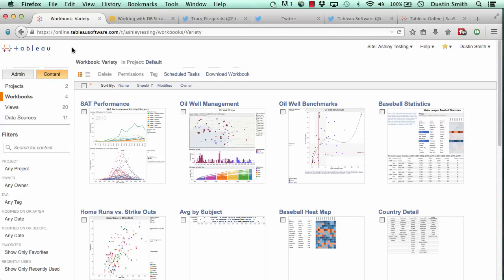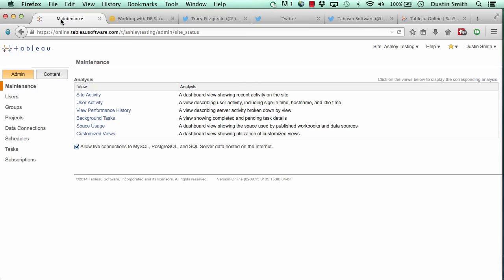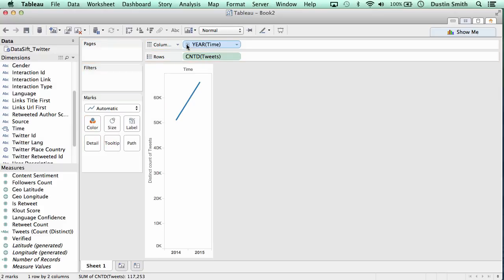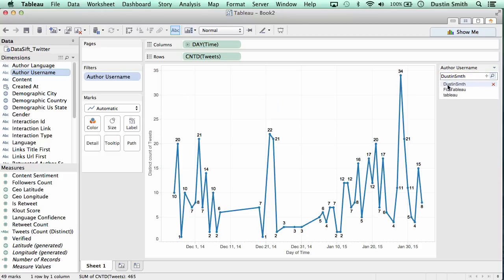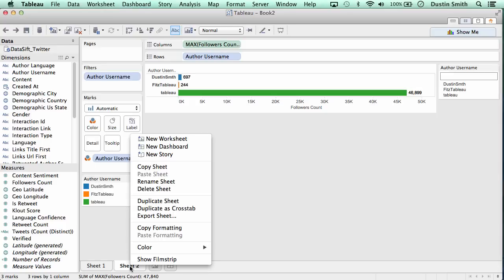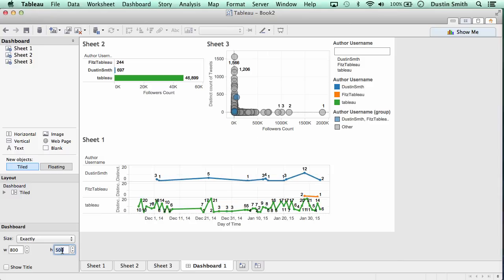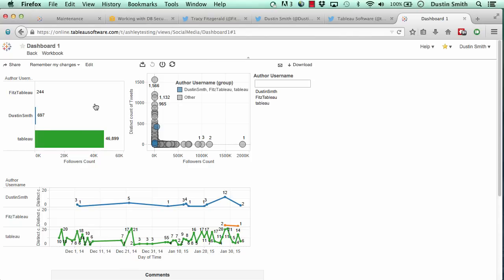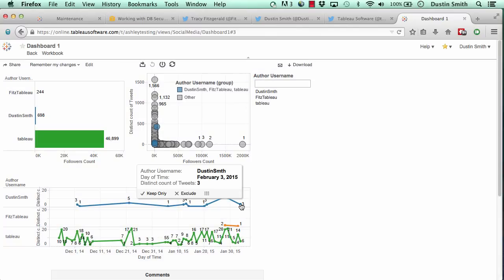New Tableau Online Direct Connection to Hosted Databases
We are happy to announce new Tableau Online direct connectivity to Internet hosted databases. Our live connections to Amazon Redshift and Google BigQuery have been so popular among our Tableau
Online customers that we've added more in the latest Online maintenance release. You can now establish a direct connection to your cloud hosted MySQL, PostgreSQL or Microsoft SQL Server databases in just two steps.